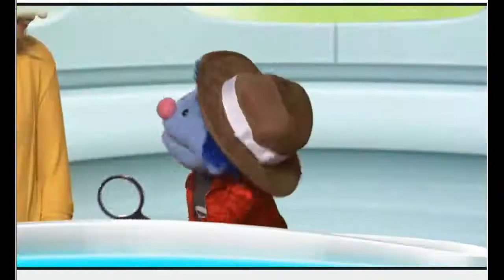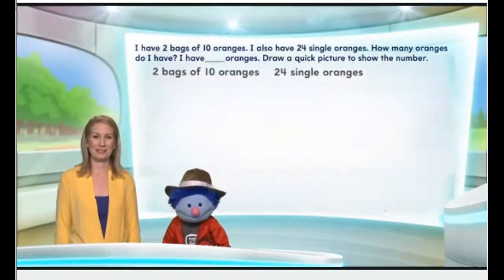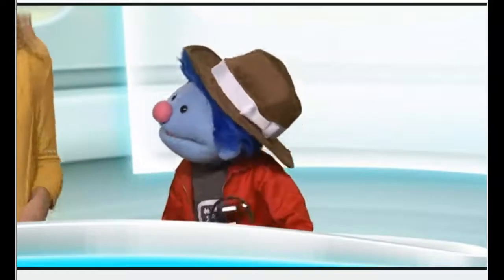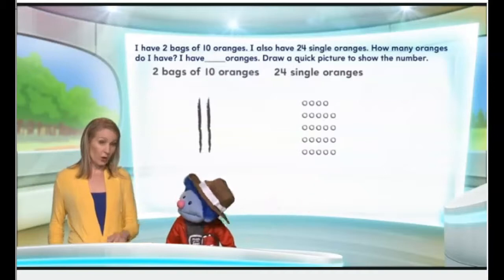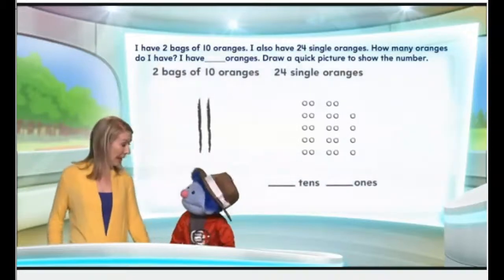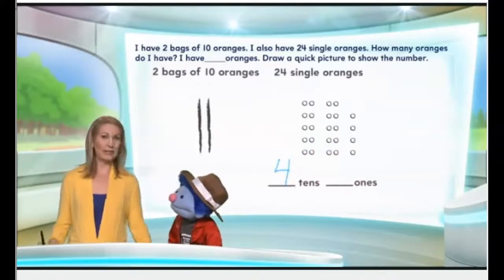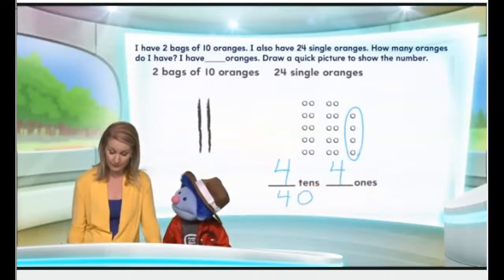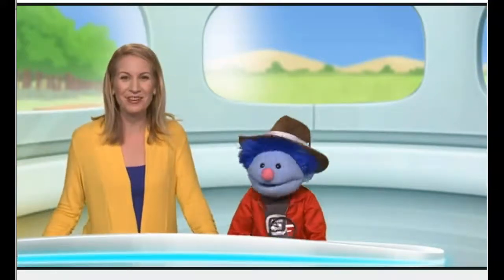Math on the Spot 1.6 2nd Grade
Learn how to represent the same number different ways, using tens & ones!